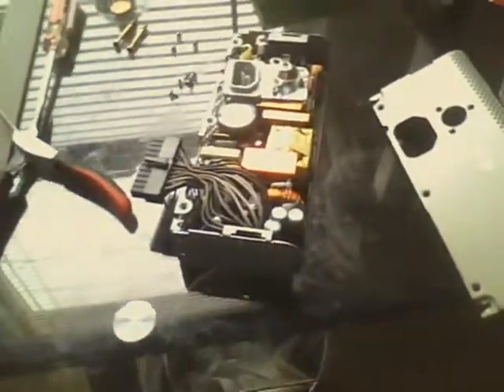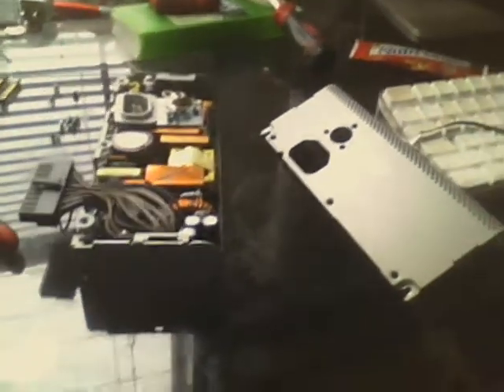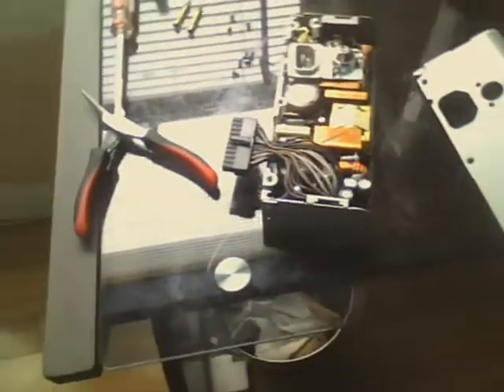Inside of an AC Bel iMac G5 Power Supply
This was filmed 6/15/15. Here is a look at the insides of an AC Bel iMac G5 Power Supply unit. This one broke down in 2014 due to bad caps, but was actually the original power supply to my iMac G5 #2. Maybe some day I'll be able to fix it, but not yet.